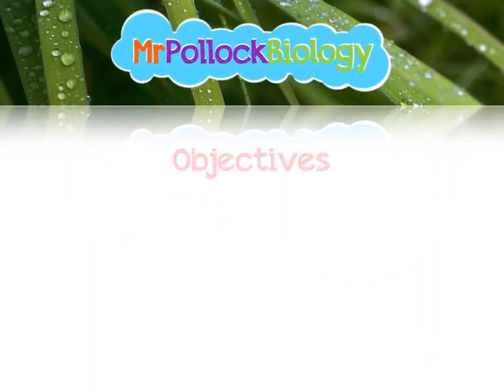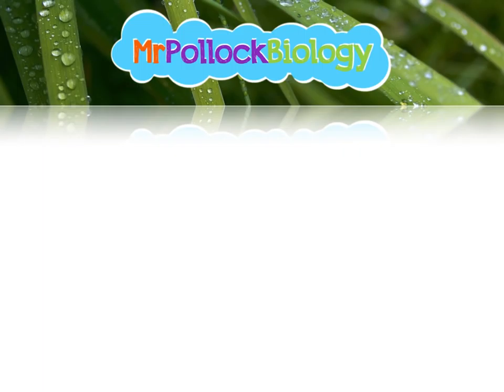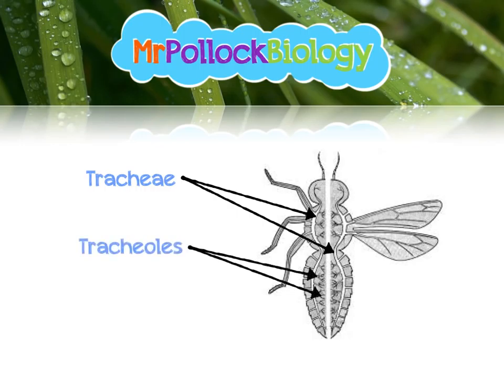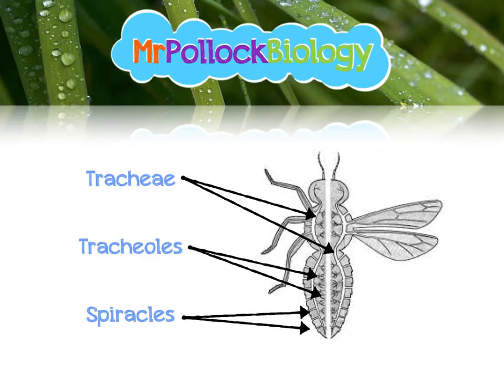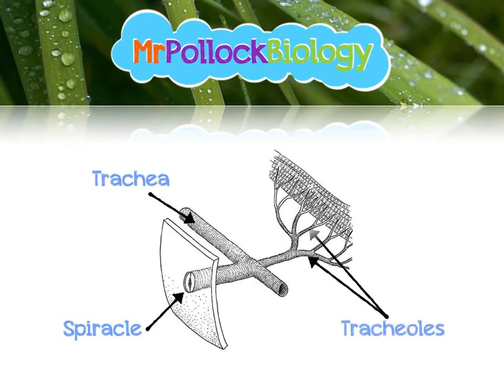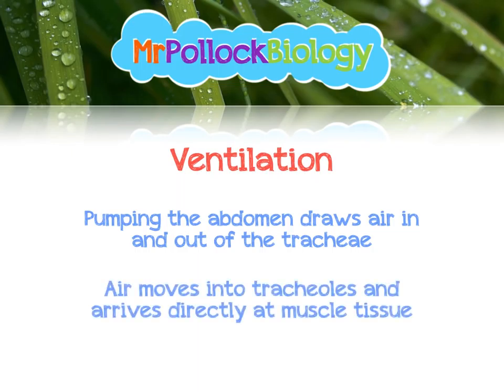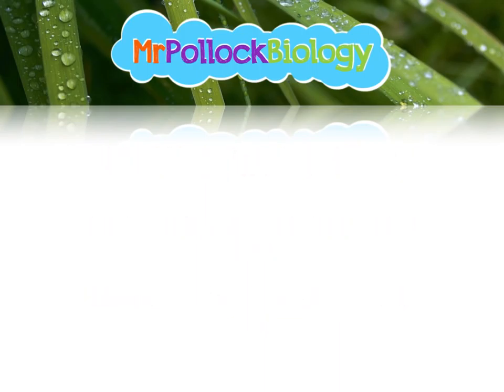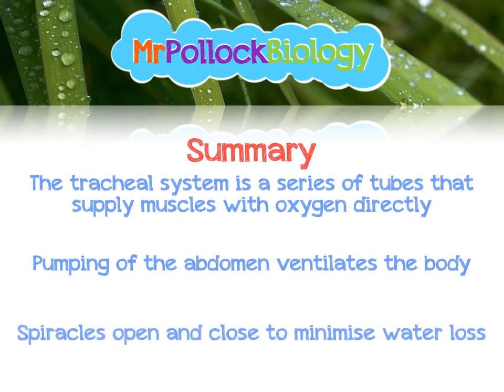03 Gas Exchange in Insects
การแลกเปลี่ยนแก๊สของแมลง